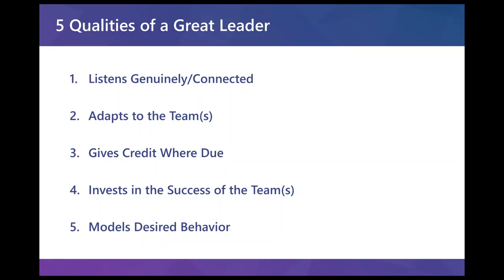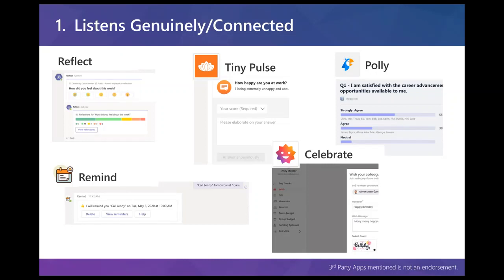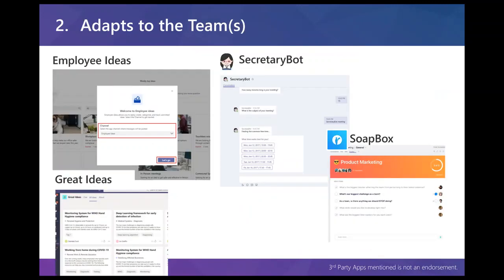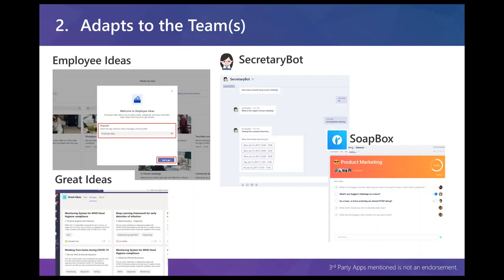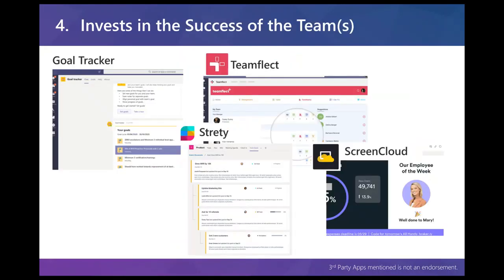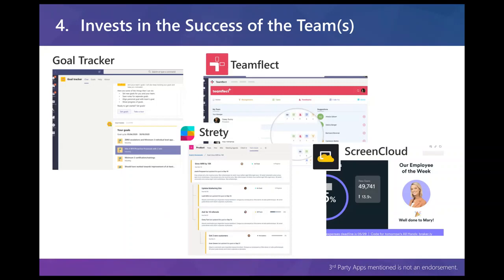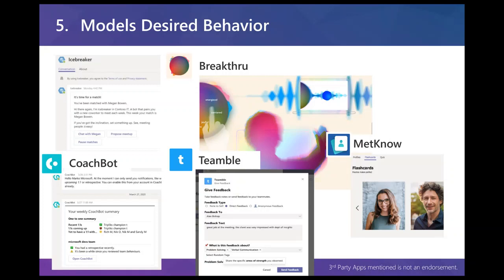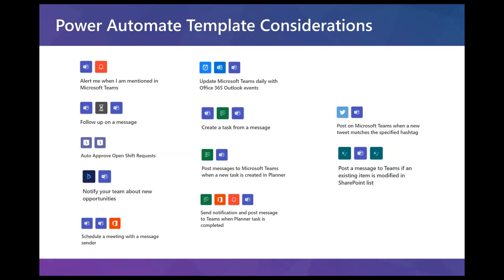TryThisAt.Work -- Apps for Management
In the last of the 3-part app series, we are focused at the top.  It’s important for managers to have desirable leadership qualities.  During this session, we focus on 5 qualities of a good leader and solutions that can/will make a leader great!